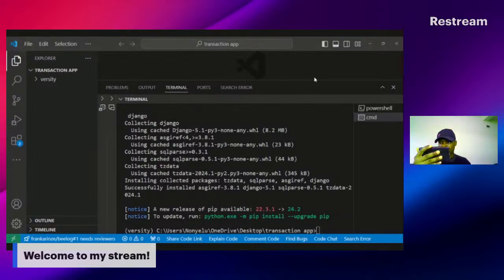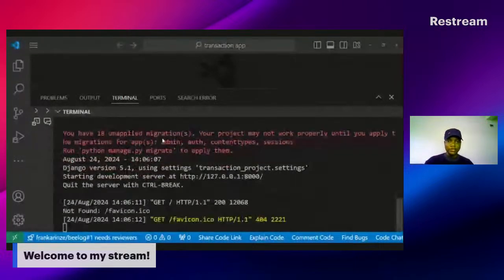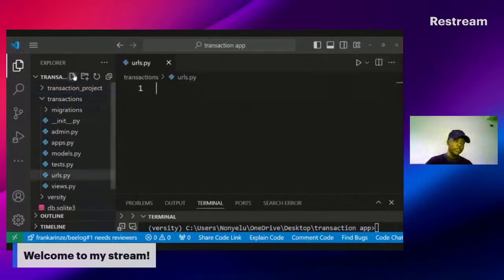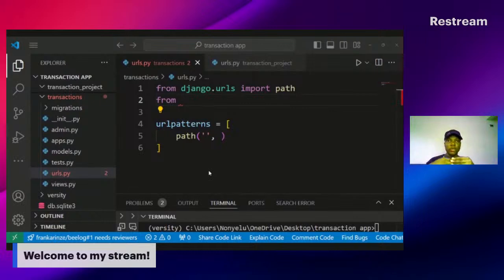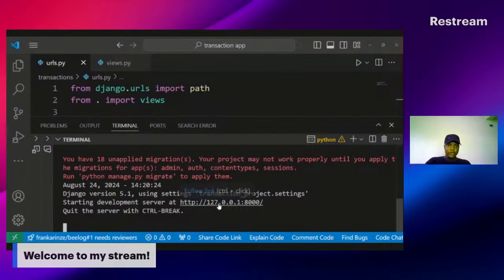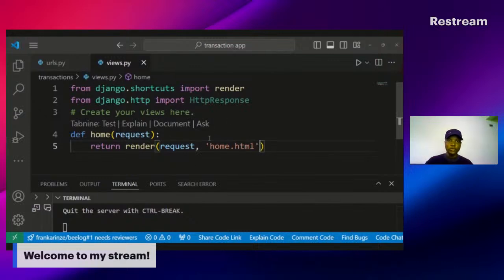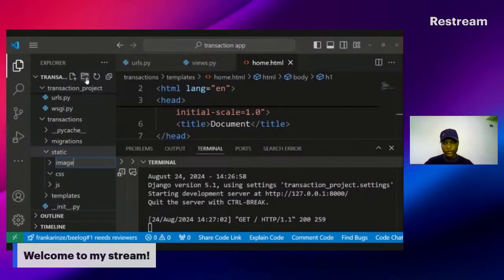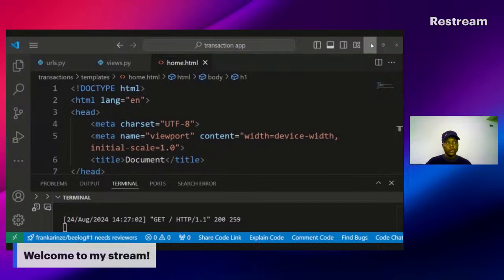Creating a Transaction website with Python and Django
This video will teach you the practical ways to create a transaction income and expense website using basic python and bootstrap framework